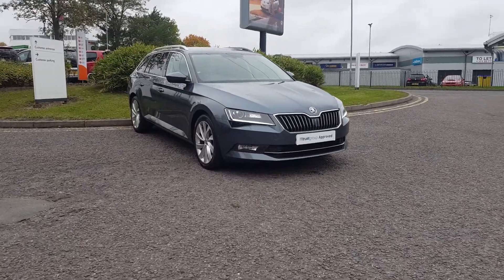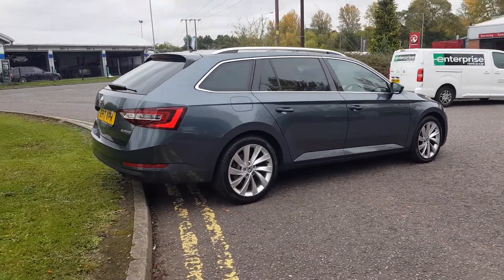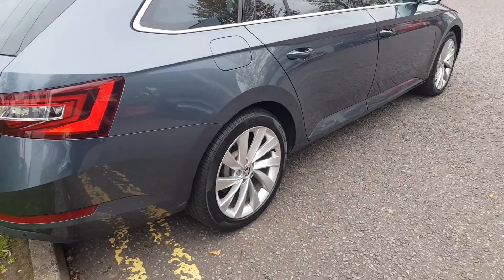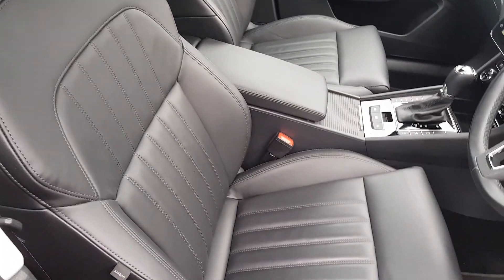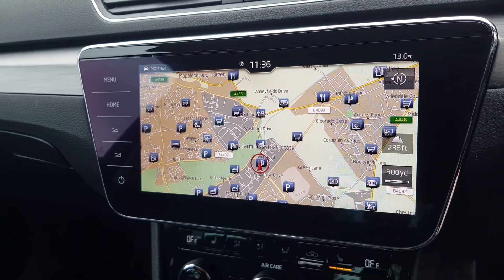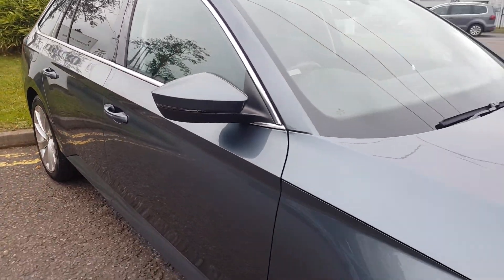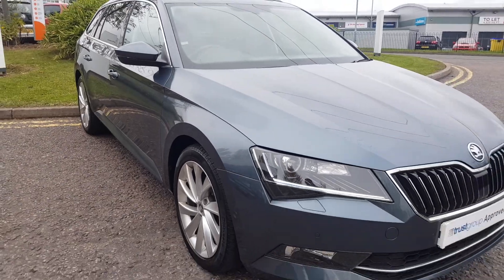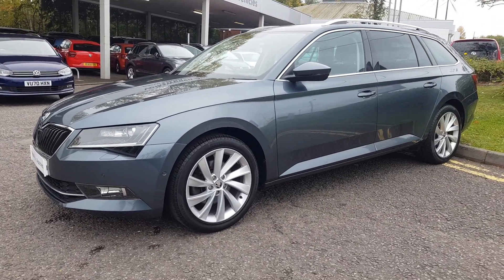CP17VPR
Superb SEL Exec - Sat Nav, Smartlink